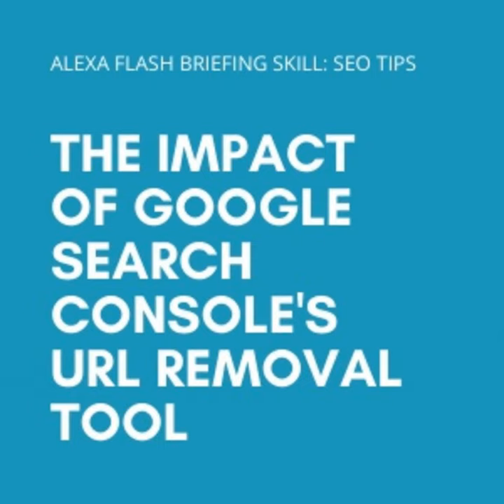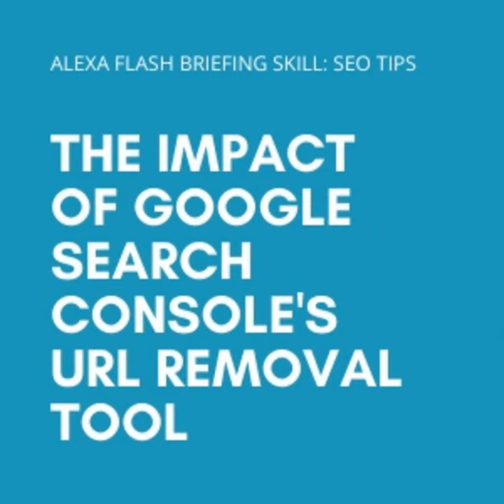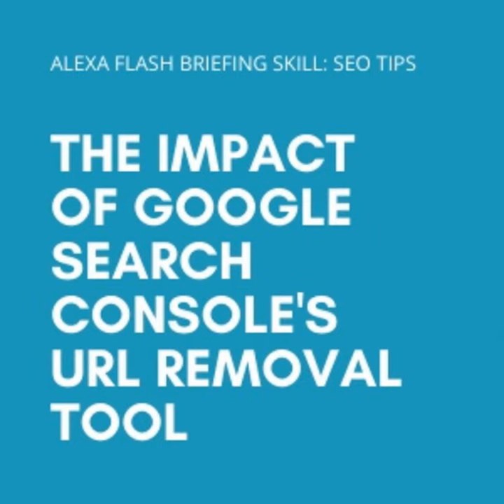Episode 31: The impact of Google Search Console's URL removal tool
Did you know that the removal tool in Google Search Console could remove your site from Google? Hello, thanks for listening to SEO tips today. So about a month ago, LinkedIn fell out of Google s index and this behavior was spotted by the SEO community. John Mueller from Google then posted the following PSA via [...]

Here are the ways you can support the SEO Tips podcast.

Any and all levels of donations are appreciated and will help offset the cost of producing the podcast.